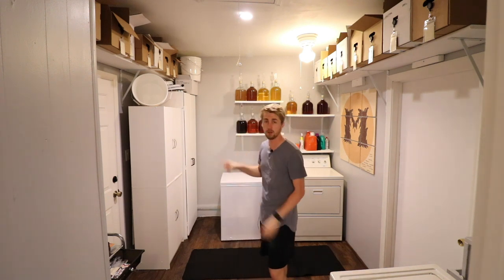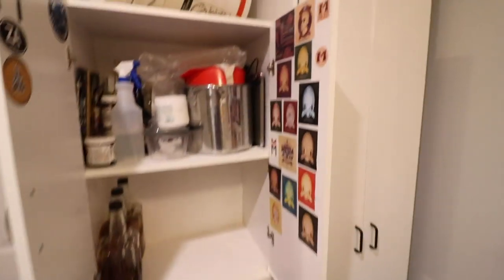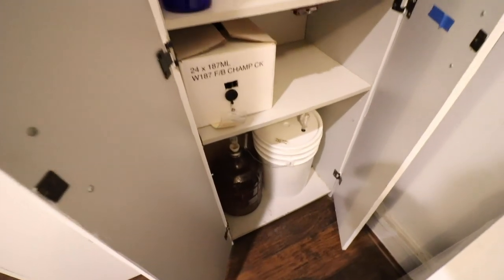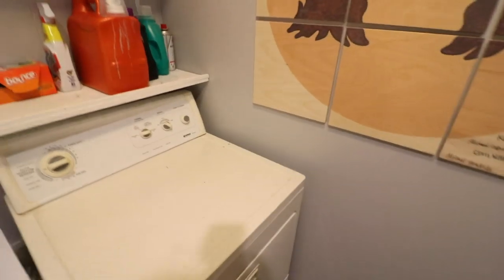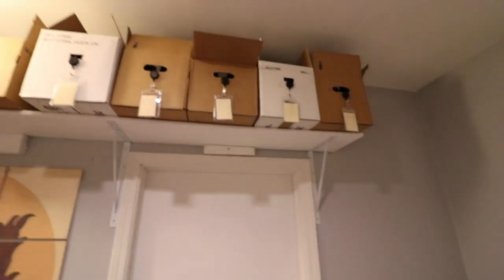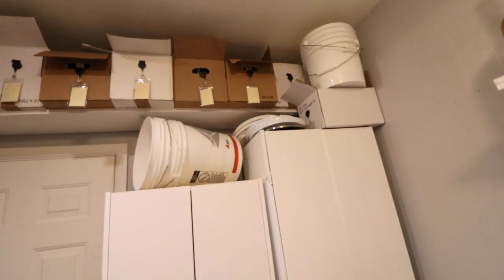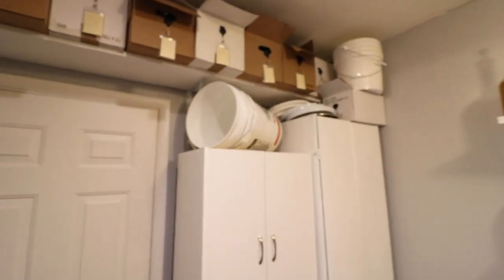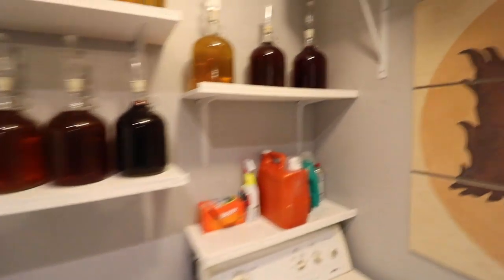The Mead Room Tour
I've been upgrading and changing things around my mead room recently. You guys see videos of it often but I wanted to give a real tour! The only thing I left out was a rolling cart that lots of teachers use for organizing all my stuff. I hope you enjoy the tour and let me know what you think! Cheers!